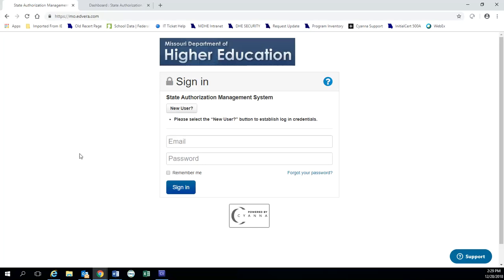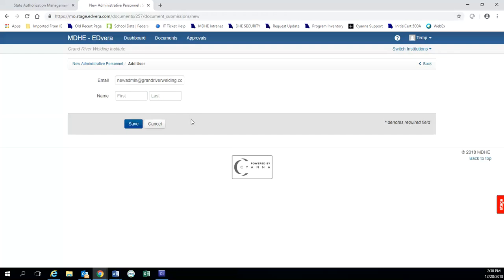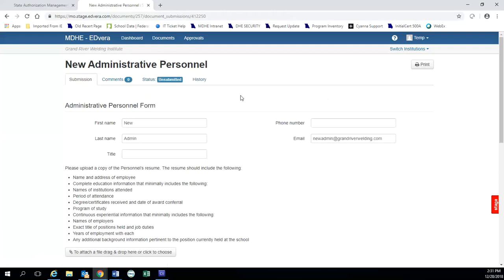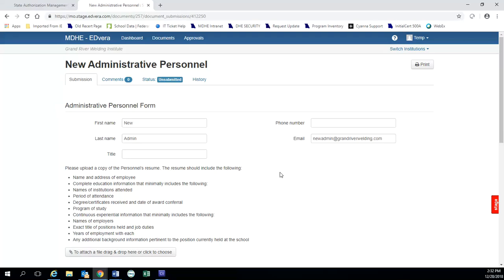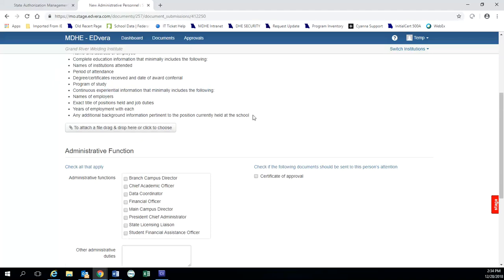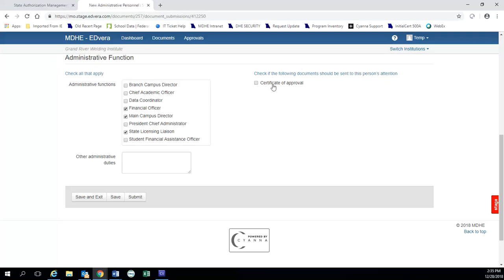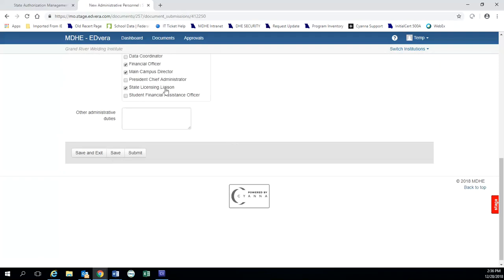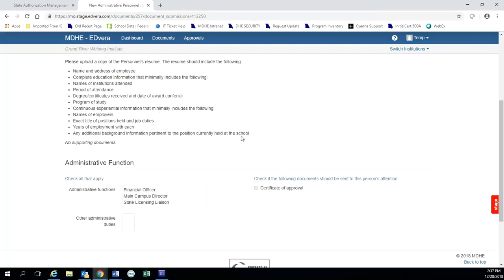EDvera Web Short - New Administrative Personnel